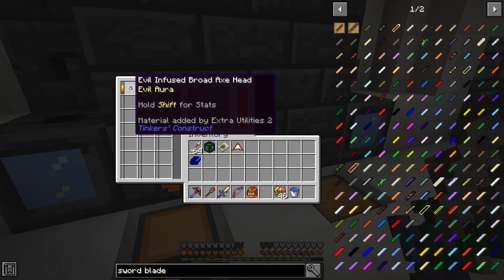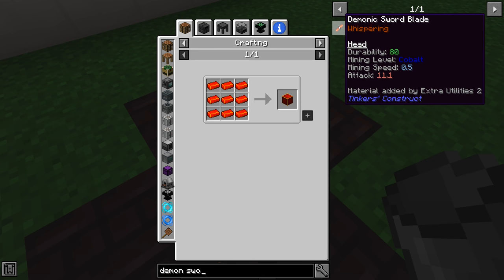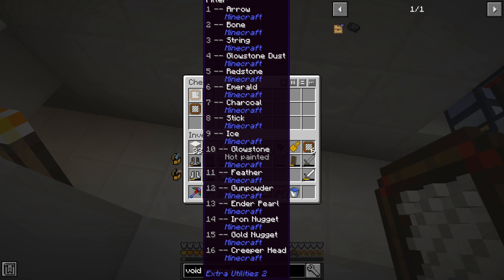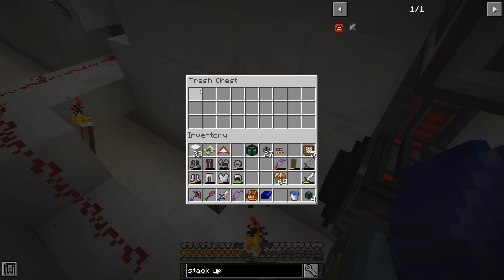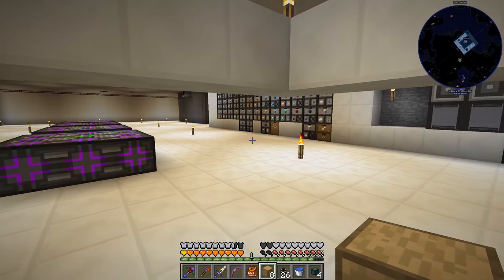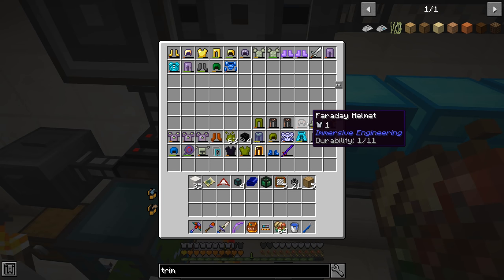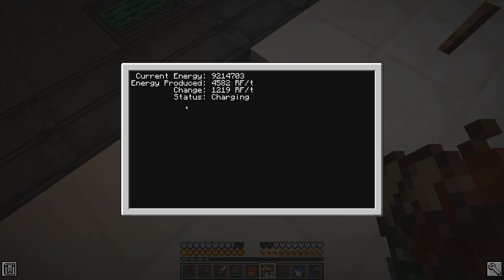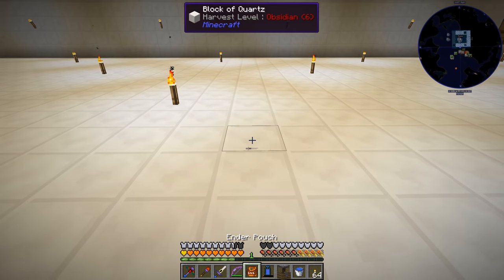Enigmatica 2 Expert - AUTO SIFTING [E44] (Modded Minecraft)